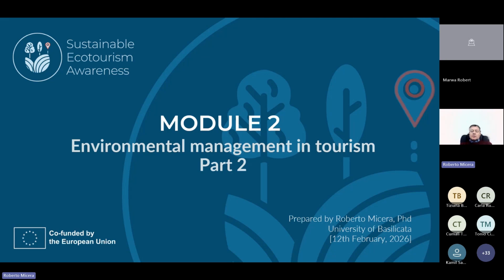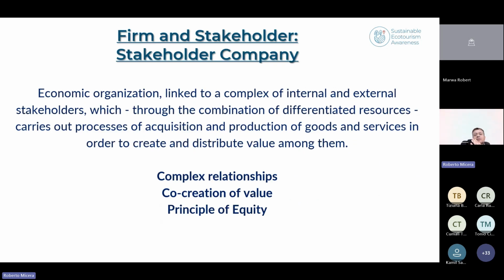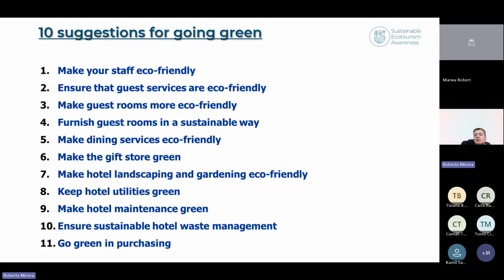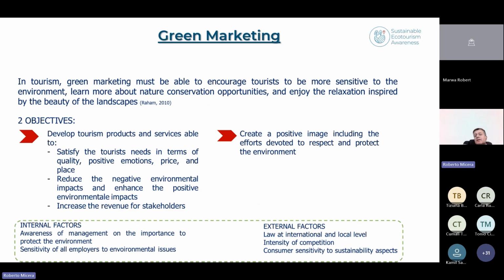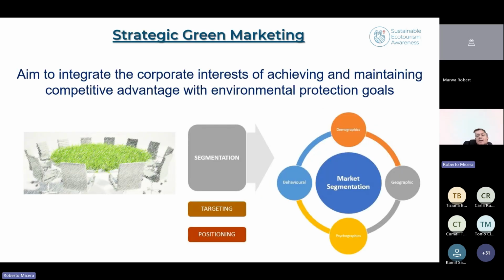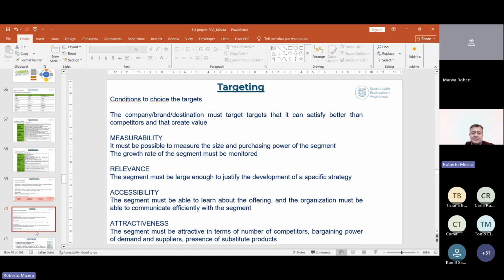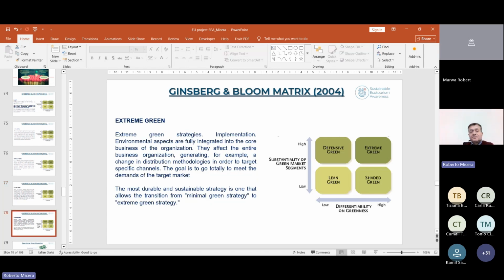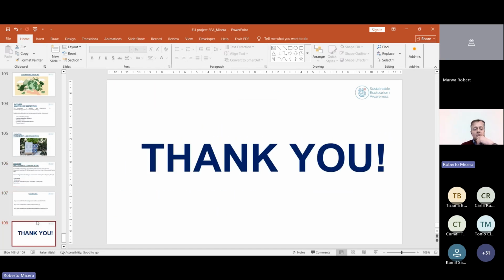Module 2 - Lesson 1 Part 2 of 2 with Prof. Roberto Micera: Environmental management in tourism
Video recording of the lesson by Roberto Micera, professor at University of Basilicata on 12nd of February, 2026.
Professor Micera explains how tourism development should be managed in ways that minimize negative environmental and social impacts while maximizing long-term benefits for destinations and local communities. The lesson focuses also on marketing and green marketing for tourism destinations.